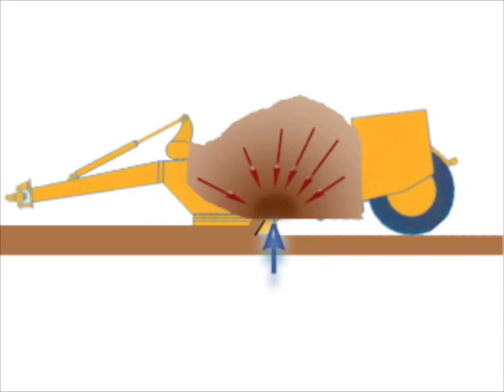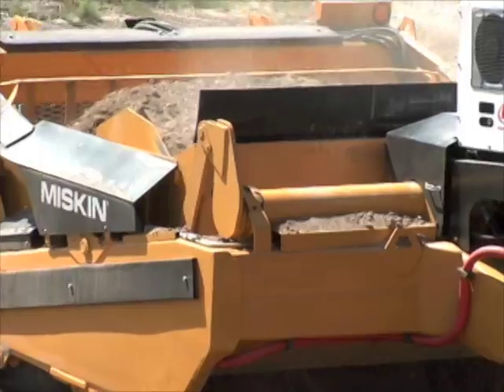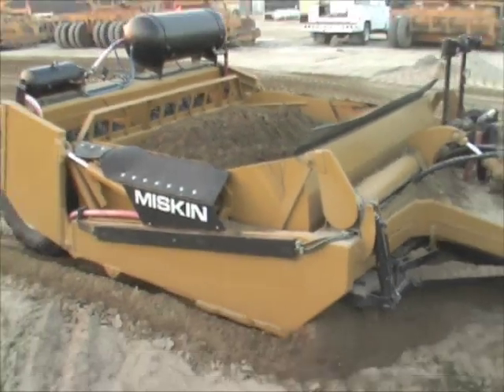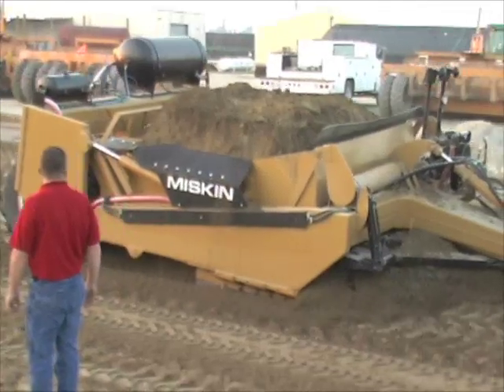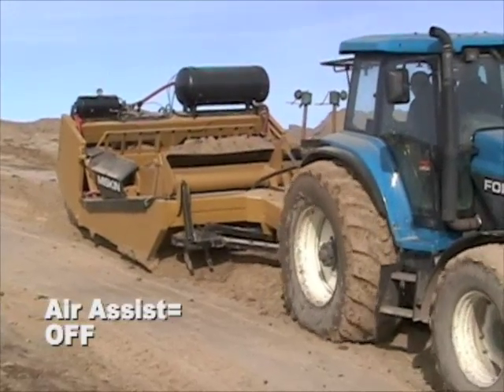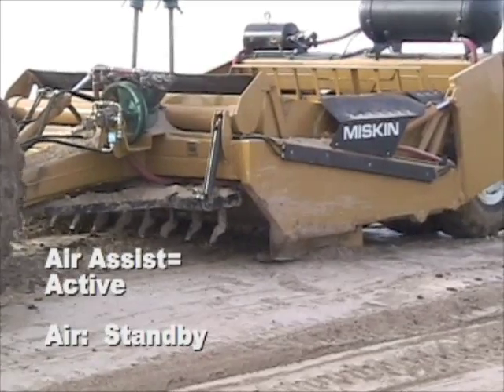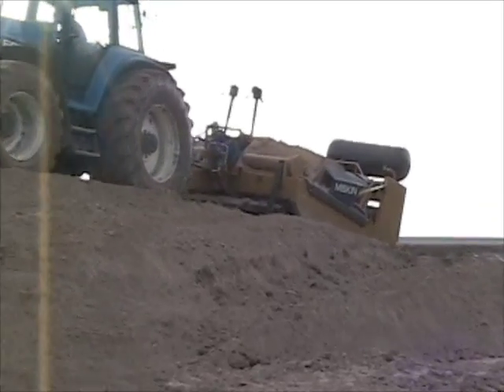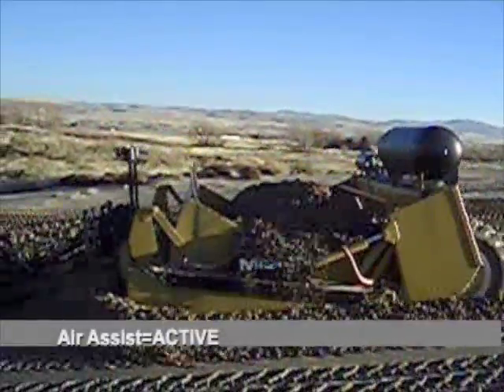AirScraper by Miskin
As dirt flows into the bowl of any self-loading scraper, it becomes compacted and more dense as the load grows. When the area just above the blade becomes more dense and cohesive than the new dirt trying to enter the scraper, the scraper will stop loading.  The Miskin's patented pending Air Assisted Loading feature sends a blast of compressed air up through the floor of the scraper. The air loosens the dirt in the bowl, making it less dense. More dirt can then enter the bowl.